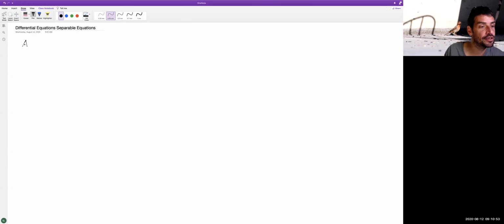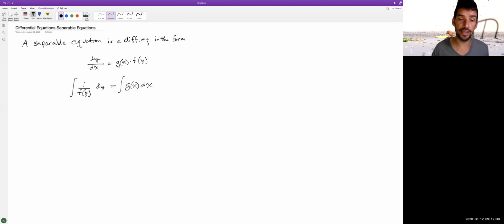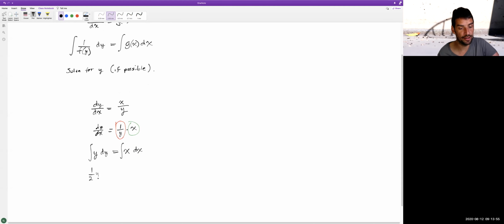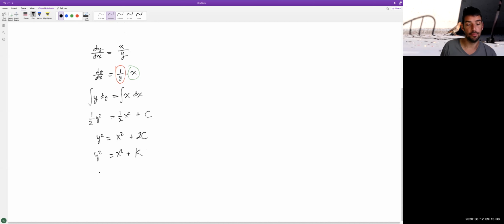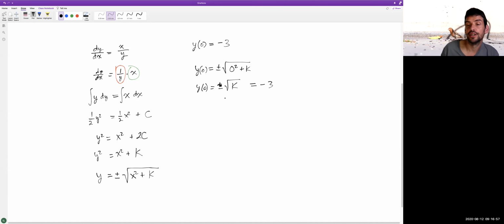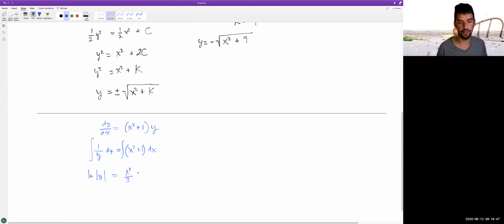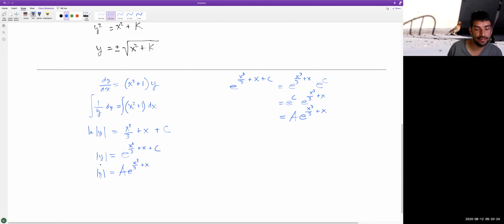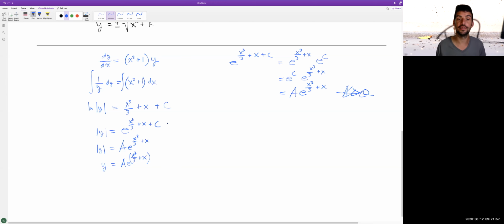152 Differential Equations 3 Separable Equations